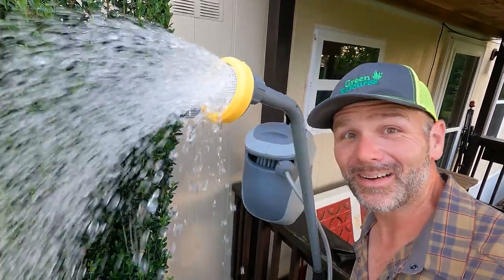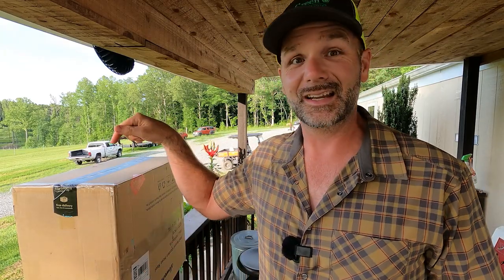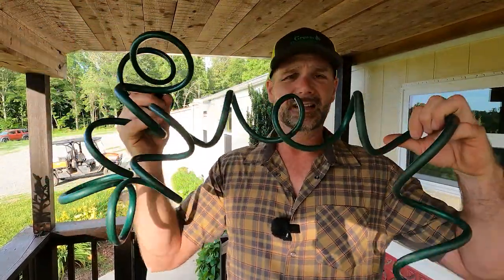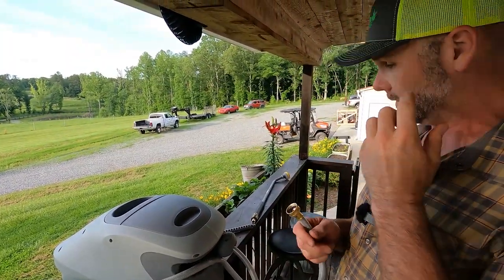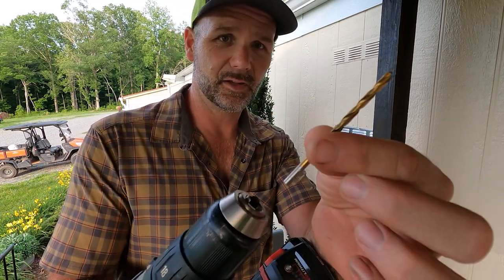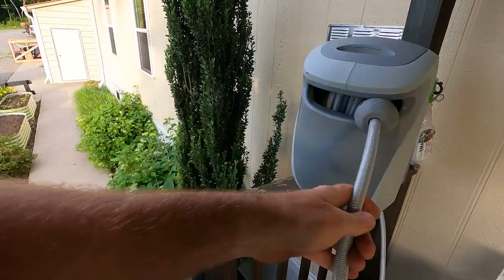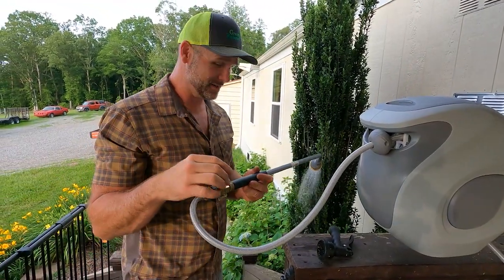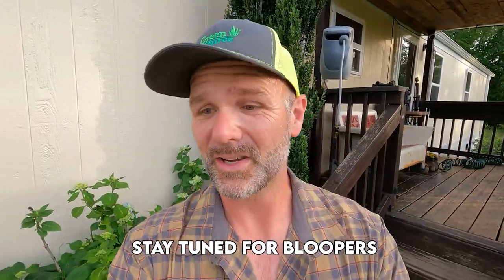Testing the cheapest retractable water hose on Amazon! Junk or Awesome?